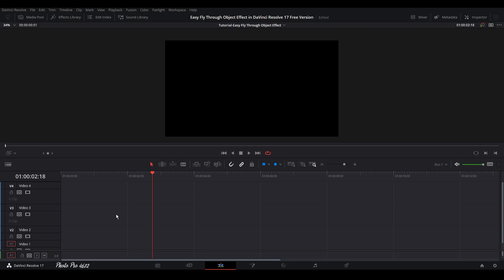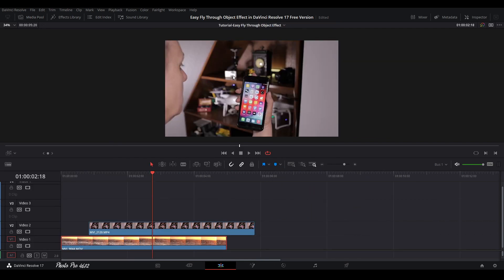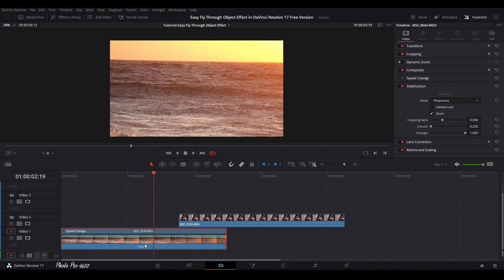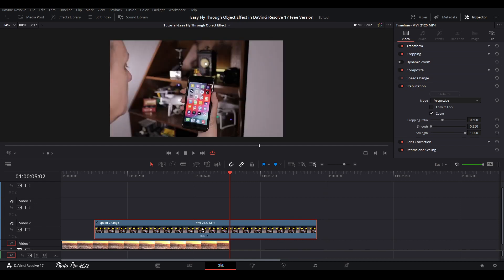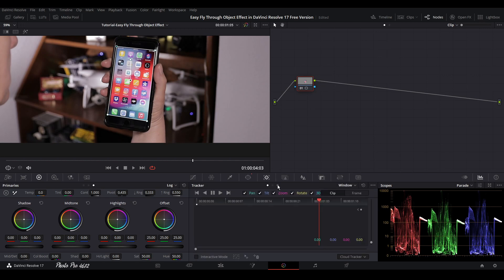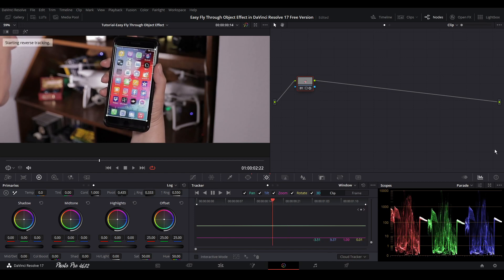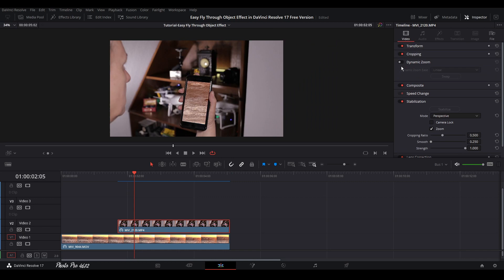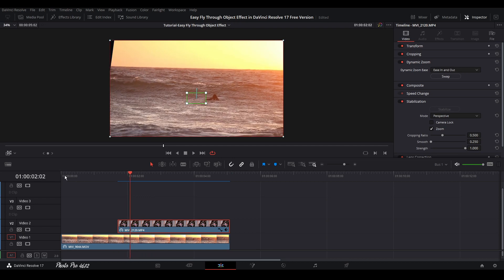Easy Fly Through Object Transition Effect in DaVinci Resolve 17 Free Version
In today's intro I'm gonna show you how to create the Fly Through Object Transition Effect within DaVinci Resolve 17 Free Version. I will show you a simple and fast transition effect which you can use in different situations. This effect is frequently used in travel videos, but you may use this technique in any project of yours, as long as it corresponds with your requirements. The whole creation workflow is done in the edit and color page.

Equipment I use:
~ RODE SmartLav
~ Boya BY-WM6
~ Ronin S

Computer specifications:
7590, DELL G7 15"